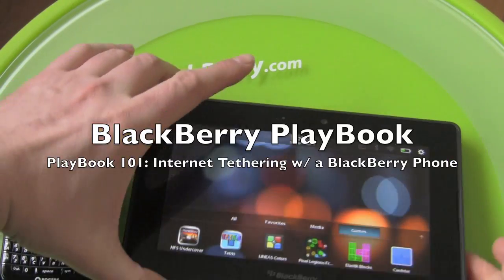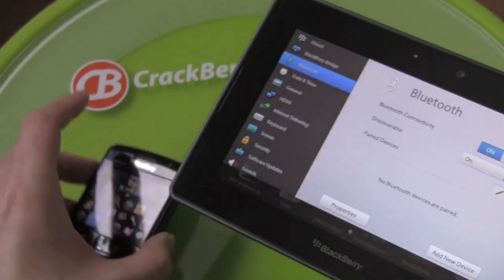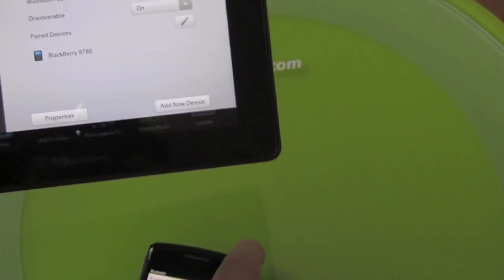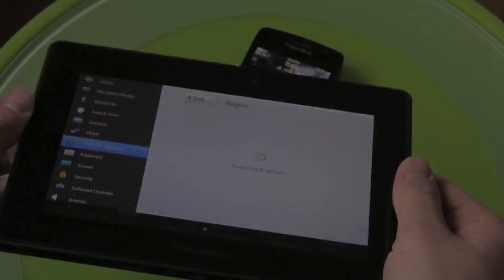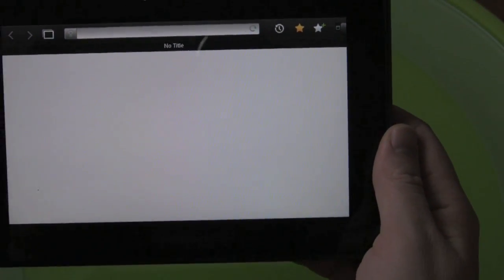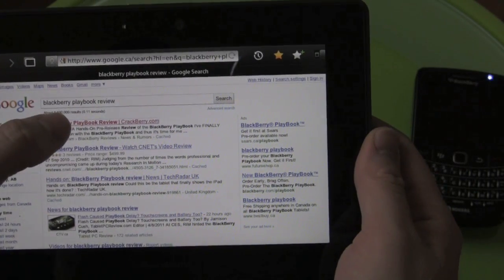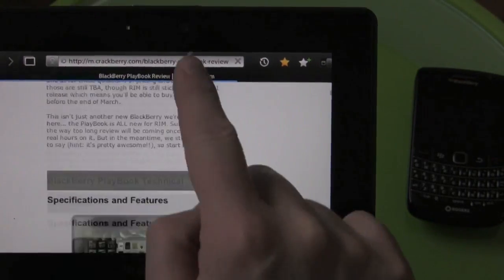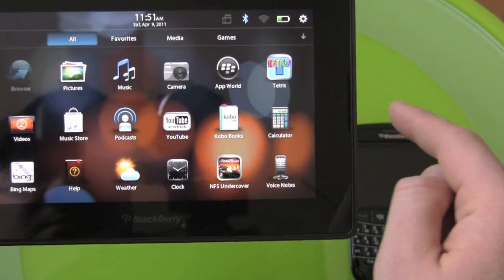Internet Tethering on the BlackBerry PlayBook How To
Video demonstrating how to tether the BlackBerry PlayBook to a BlackBerry Smartphone to use the phone's data connection for browsing the web and powering data for apps on the BlackBerry PlayBook.